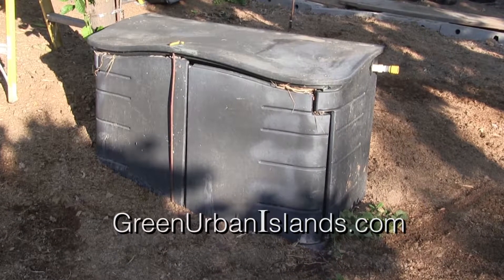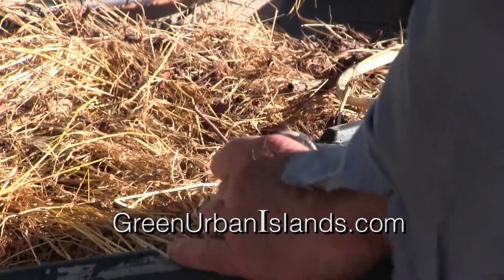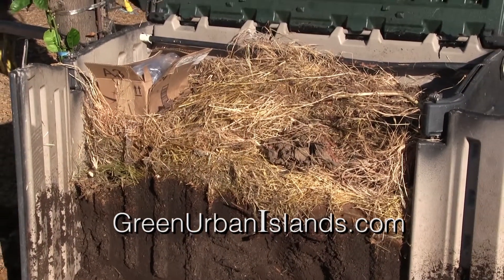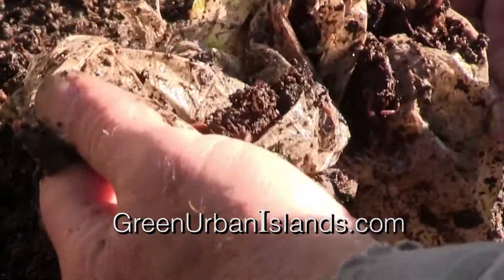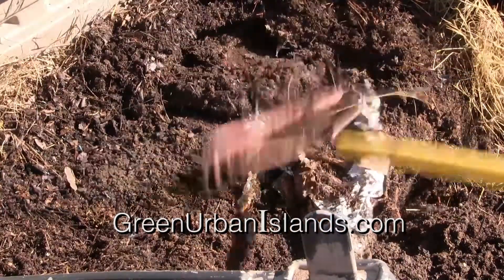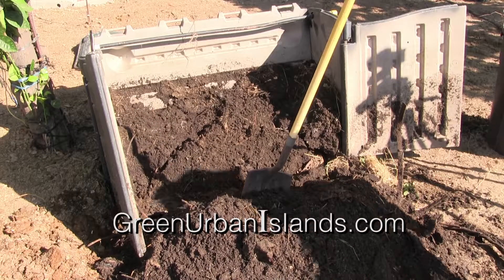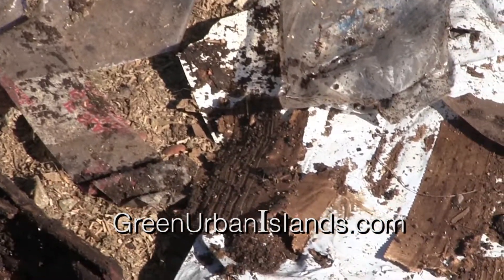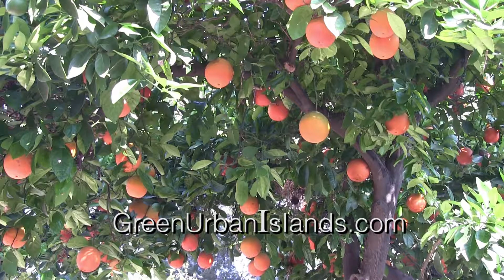Compost Testing of Amazon Bags, Amazon Boxes, and NatureZway bags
A one-year composter test of Naturezway bio polymer bags, Amazon boxes, Amazon shipping envelopes, and baskets.

I doubted the decomposition of the Naturezway "polymer" bags.  Their material seemed too tough, too much like heavy-duty petroleum plastic.  However, after a year, the bags had completely disappeared.  Nothing remained of the trash bags.

The Naturezway bags placed in the composter a month ago showed deterioration by bacteria.  I found worms eating through the  material.

In my past test of Indonesian starch-plastic bags, the bags went to gummy shards in a month.

The Naturezway bags, made in the United States, seem stronger in use and more resistant to liquids.  Yet ultimately, the Naturezway bags disappear in the soil.

The cardboard Amazon boxes disappeared into the soil -- except for the Airplus plastic bubbles and the plastic packing tape on the boxes.

And the Amazon shipping bags will exist in landfills forever.  Or go to the sea to kill fish, mammals, and birds.